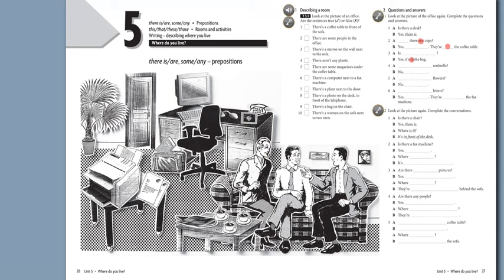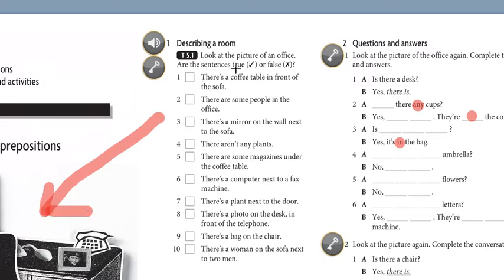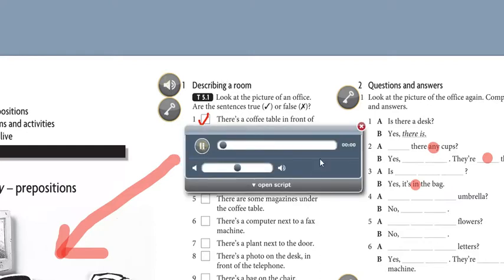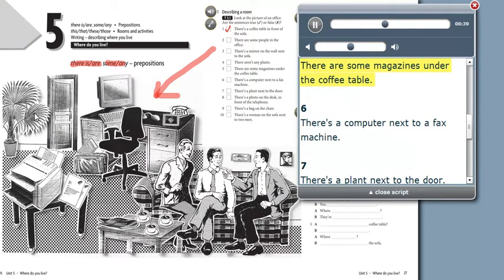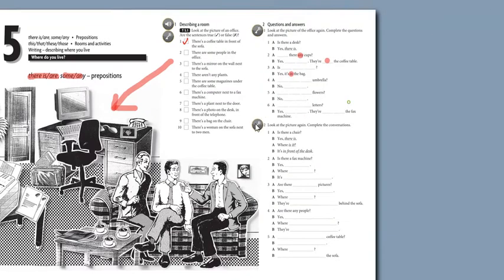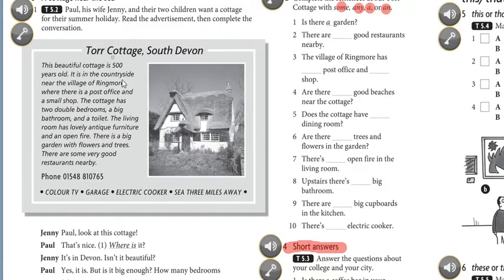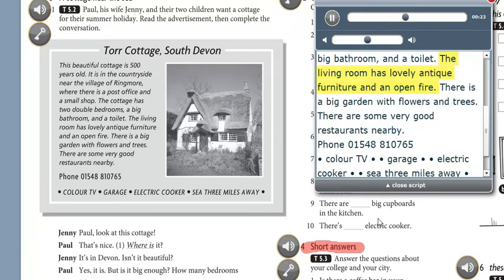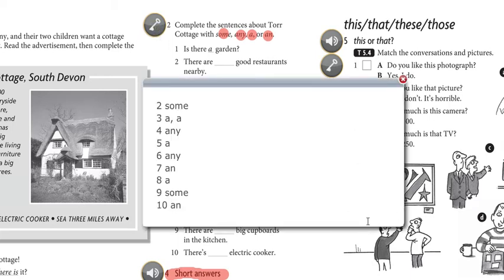Video 6 ELM WB UNIT-5 PAGES- 26, 27, 28 29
ELEMENTARY WORKBOOK
UNIT-5